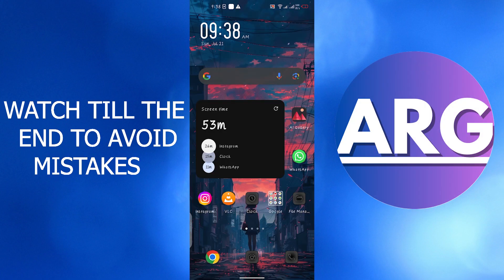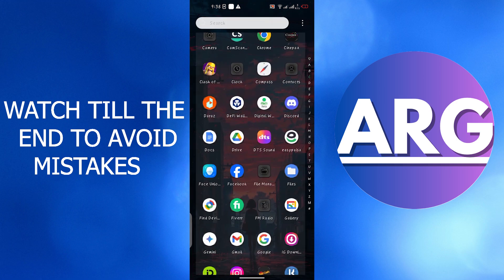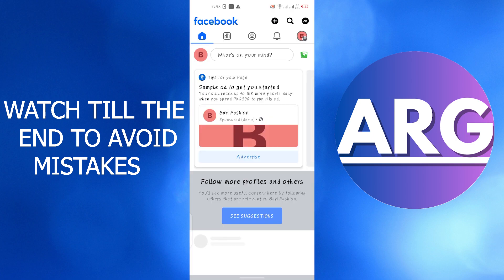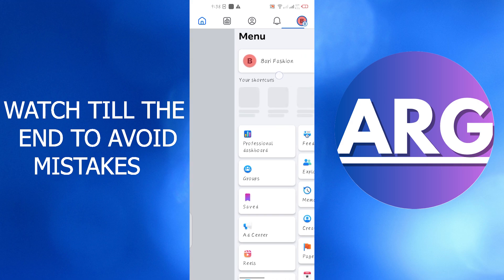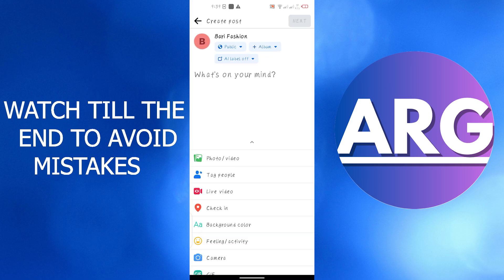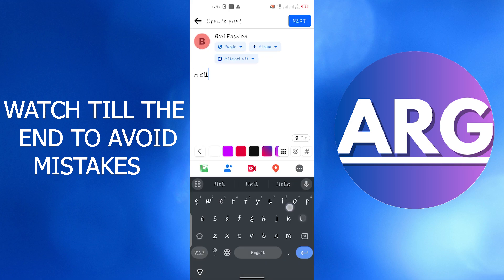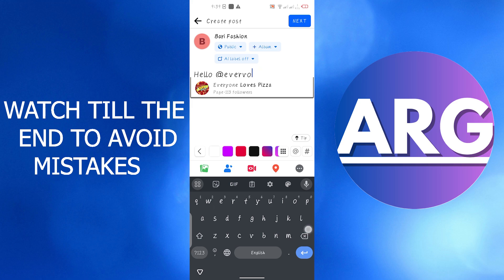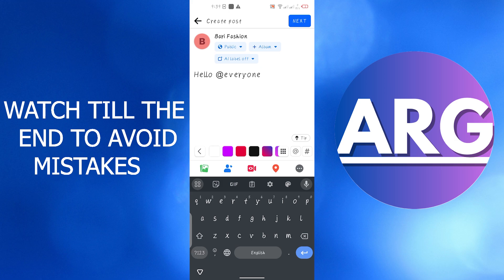How To Tag All Followers On Facebook Business Page (Best Method)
How To Tag All Followers On Facebook Business Page

In this video I have showed you how to tag everyone on facebook business page